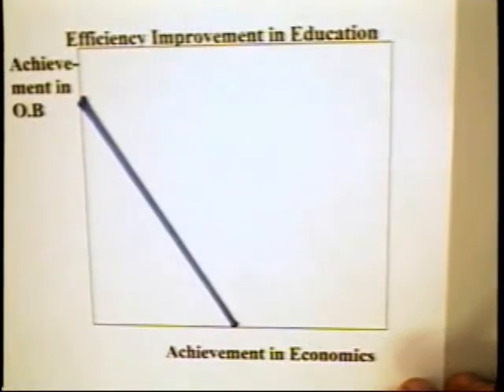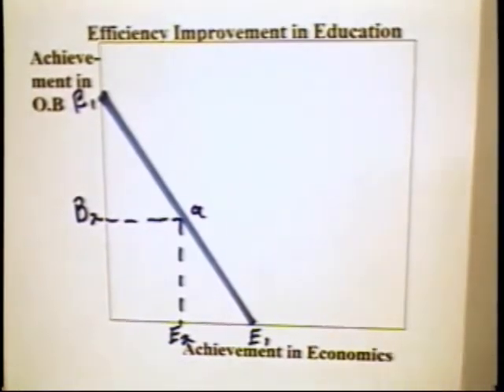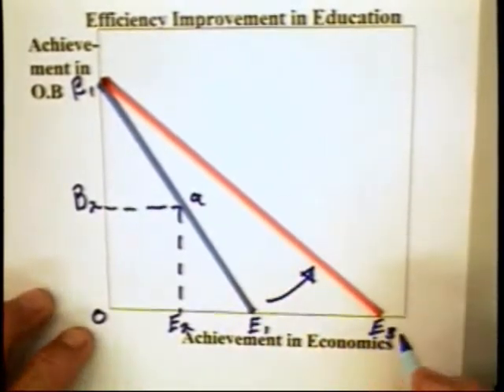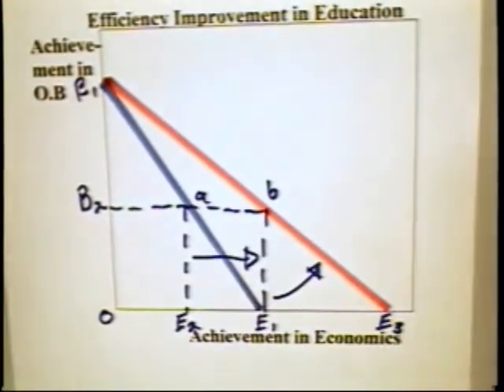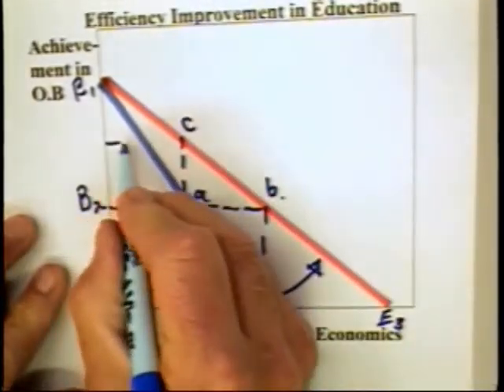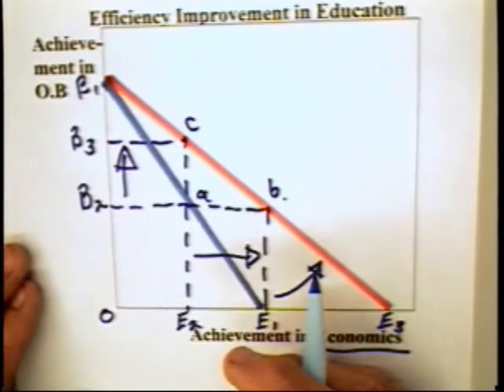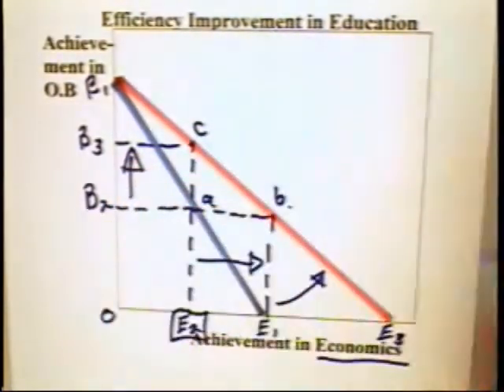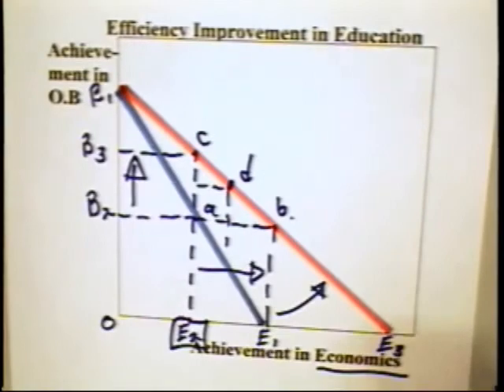3.2 - Rational Behavior (2 of 2)